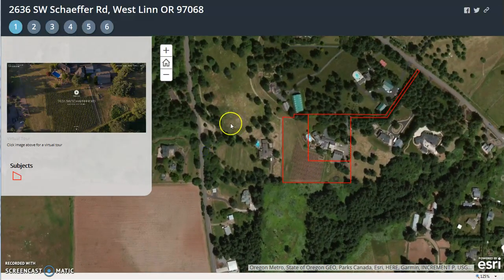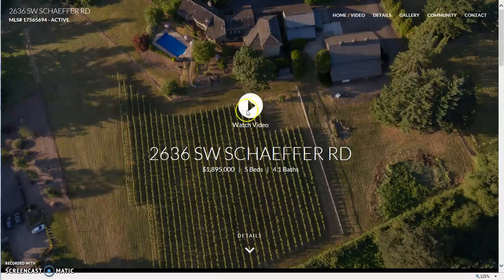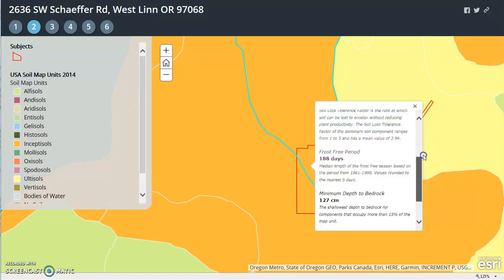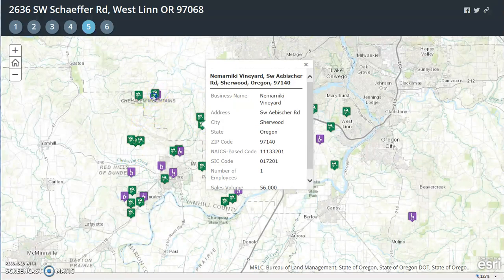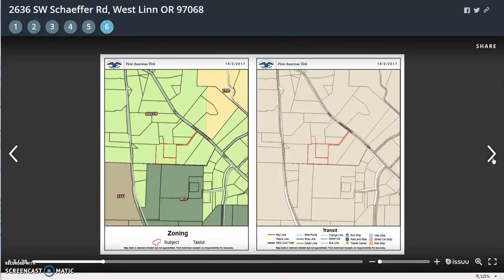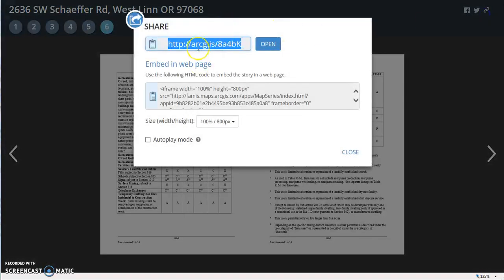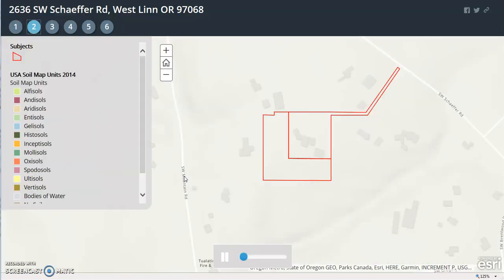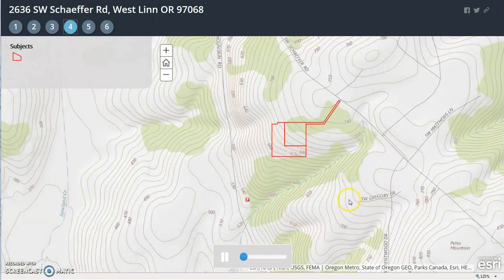West Linn Vineyard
West Linn Vineyard - opportunity